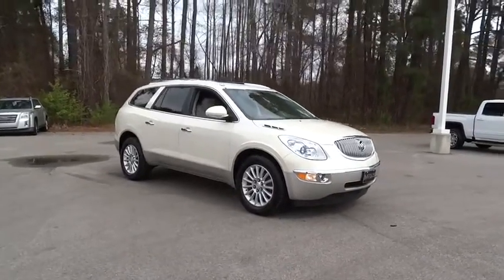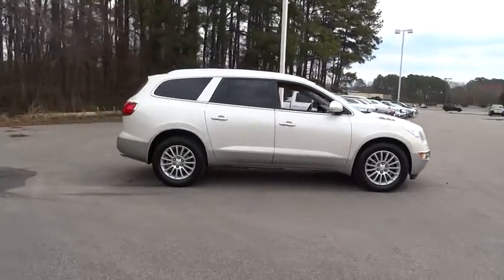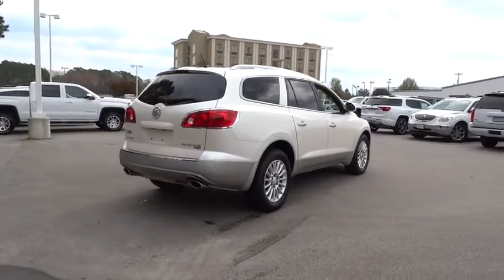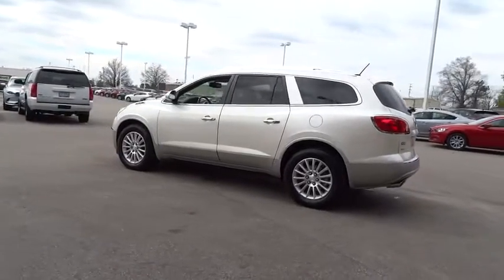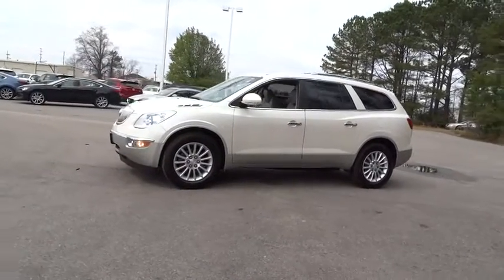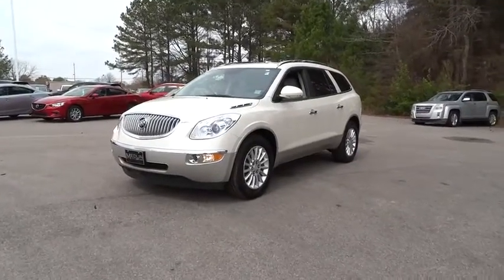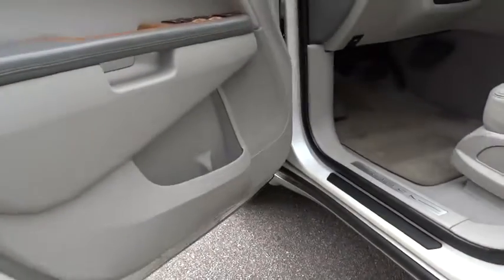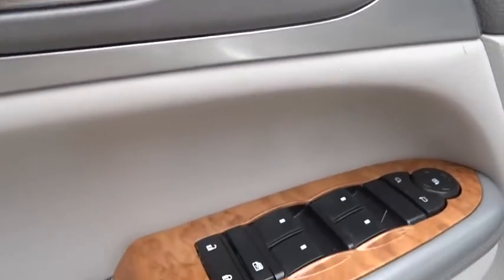2011 Buick Enclave Wilson, Rocky Mount, Raleigh, Wake Forest, Zebulon, NC M8527A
2011 Buick Enclave

LOCAL TRADE, LEATHER SEATS, 2ND ROW BUCKETS, HEATED SEATS, REMOTE START, XM RADIO, ONSTAR, and POWER DRIVERS SEAT. Driver Confidence Package (Rear-View Camera System, Remote Vehicle Starter System, and Ultrasonic Rear Parking Assist), AWD, 19 x 7.5 Machined Aluminum Wheels, and 7-Passenger Seating w/2nd Row Captain's Chairs. Tired of the same uninteresting drive? Well change up things with this attractive 2011 Buick Enclave. New Car Test Drive said it ...offers big cargo space, and gets good fuel economy and performance from a modern V6 engine. As a large midsize crossover, it offers the space of a truck-based SUV yet it is built using car-like unibody construction... Awarded Consumer Guide's rating of a Premium Midsize Car Best Buy in 2011. This fantastic Enclave will wow you with its low mileage, plus it has comfort and safety to spare.